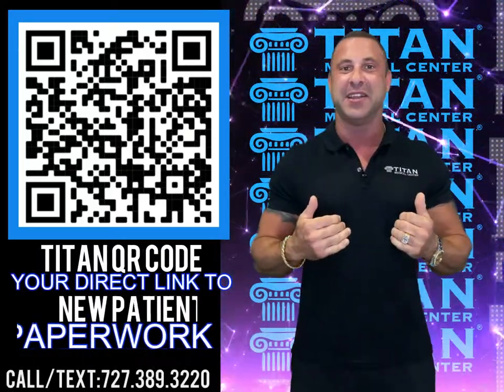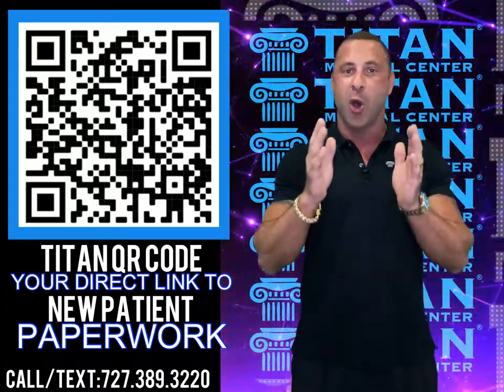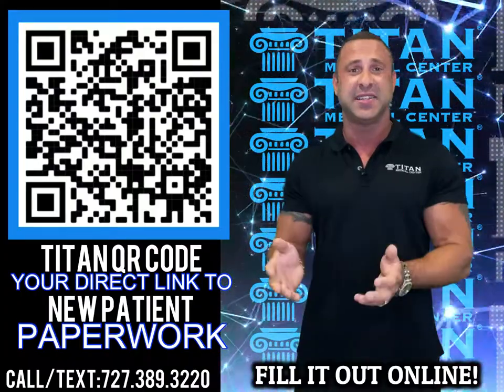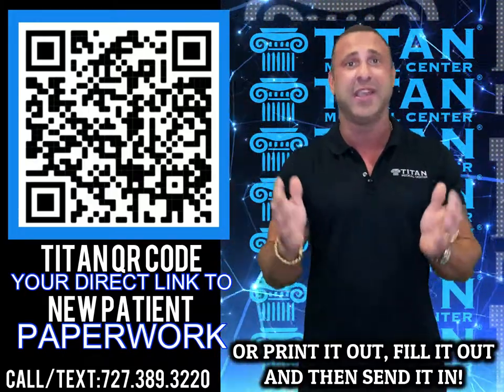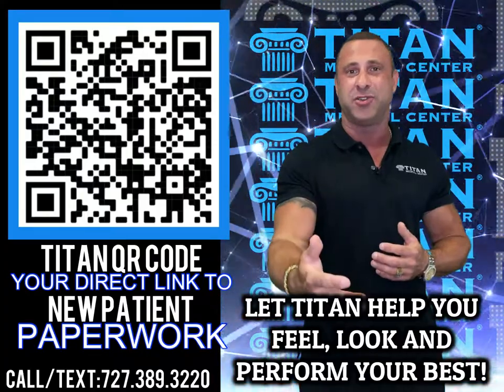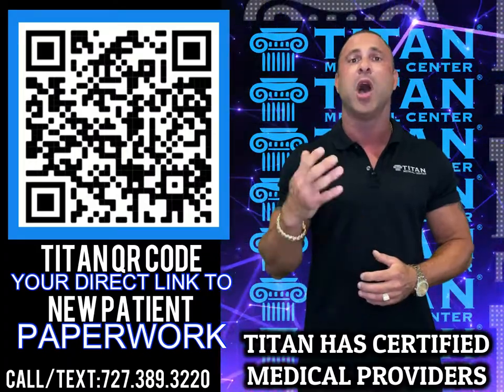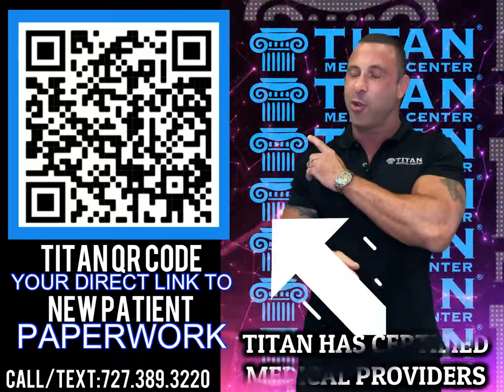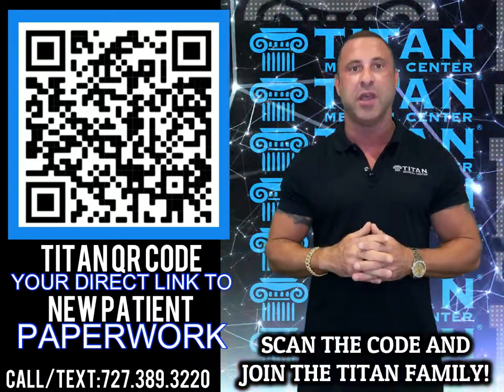Titan's QR Code for New Patient Paperwork video!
Check out our QR code for a direct link to our New Patient Paperwork!

Call Titan Medical Center to learn how you can have a healthier, stronger life. We offer telemedicine (via FaceTime or Skype) from the comfort of your own home where you will see a certified medical provider.